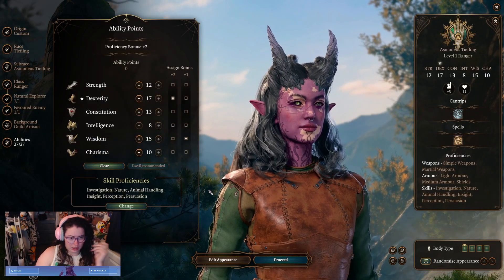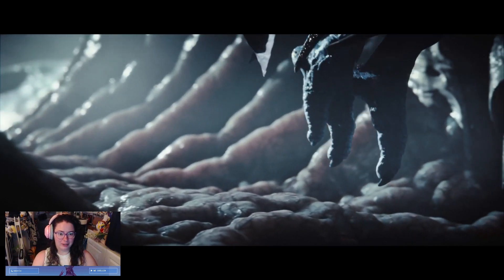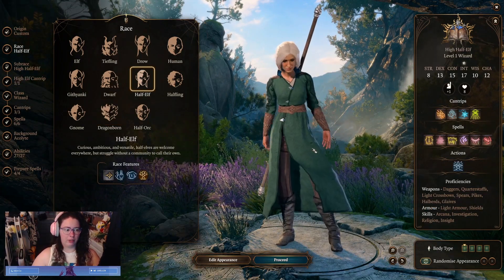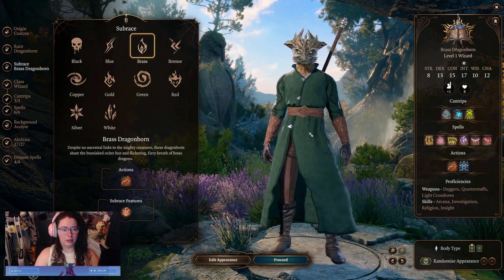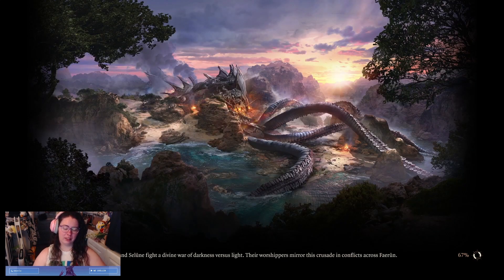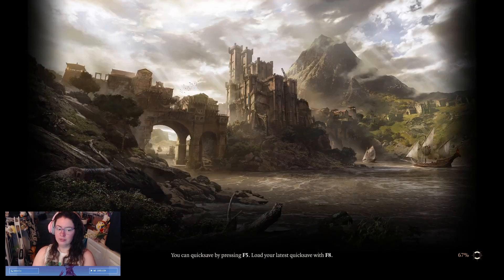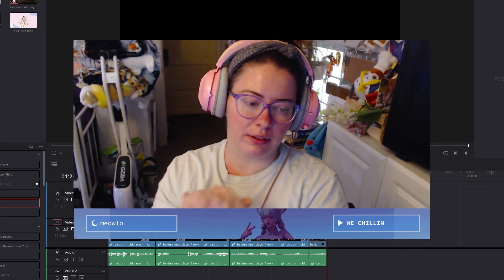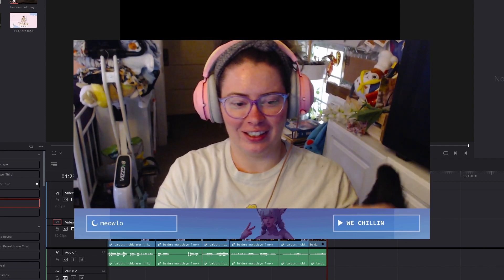BG3 Multiplayer: Creating the love of my life | part 1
First episode of my BG3 multiplayer adventure with Setsuna! Unfortunately, I messed up on the audio setup so it didn't pick him up. He'll pop up in ep 4..oops

Archive: @meowlos-ffxiv-archive
VoDs: @meowlos-stream-vods